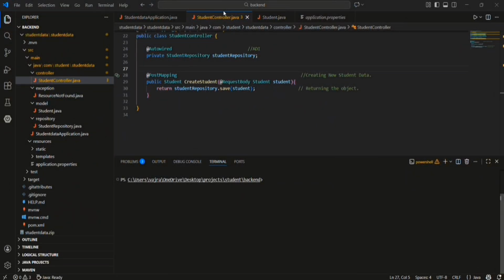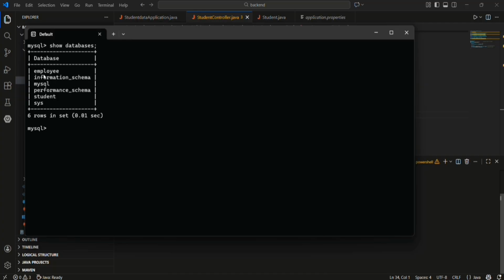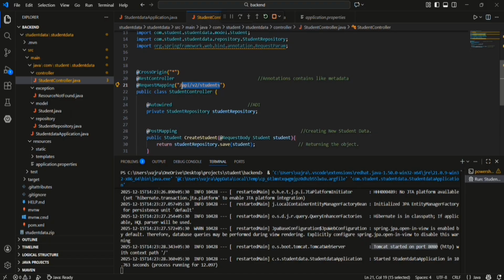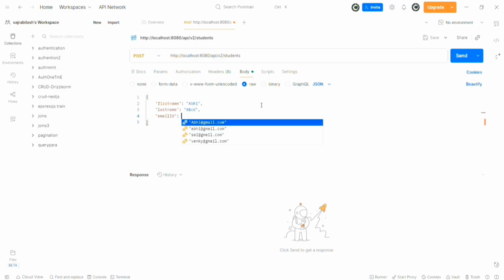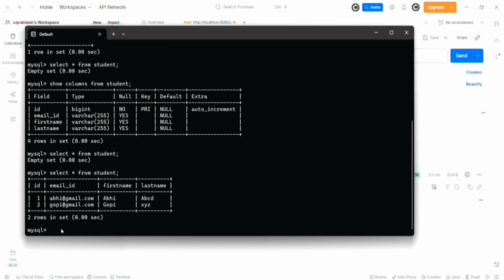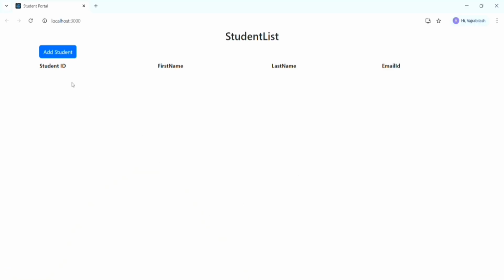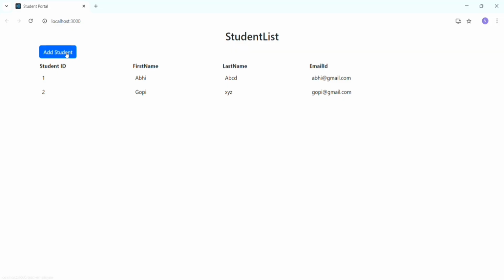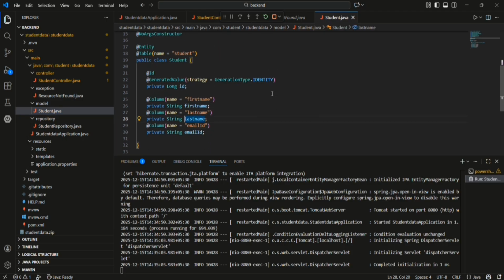Student Management System Full Stack Project | POST & GET REST APIs | React JS, Spring Boot, MySQL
In this video, we build a Student Management System Full Stack Project using React JS (Frontend), Spring Boot (Backend), and MySQL Database.

You will learn how to:

🔹Implement POST and GET methods using REST APIs

🔹Connect React JS frontend with Spring Boot backend

🔹Store and retrieve student data from MySQL database

🔹View live output of REST API POST & GET operations

🔹Understand real-time data flow from backend to UI

This project is perfect for students, beginners, and Java full stack learners who want hands-on experience with REST APIs and full stack development.

🔹 Technologies Used:

React JS

Spring Boot

REST APIs (POST & GET)

MySQL Database

📌 Use Case: Student Management System
📌 Category: Java Full Stack Project / REST API Tutorial

full stack student management system
react js student management system
spring boot student management system
rest api post get methods
react js spring boot mysql project
java full stack project
spring boot rest api tutorial
react js frontend spring boot backend
mysql database project
postman rest api demo
beginner full stack project